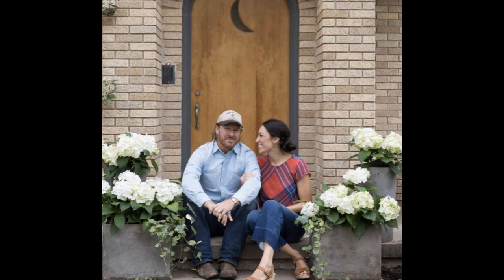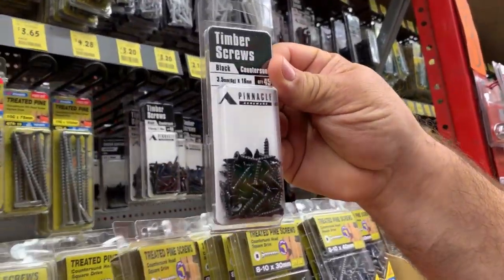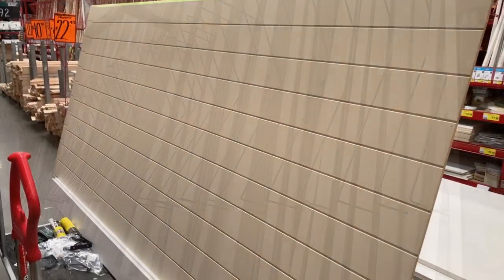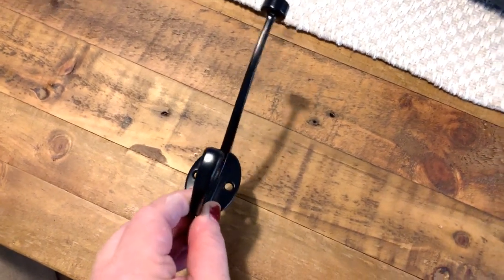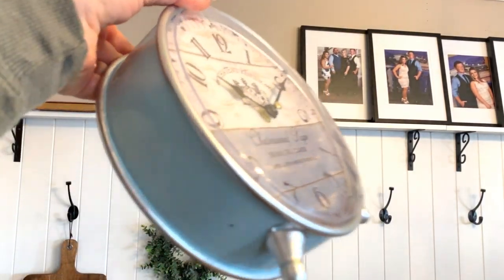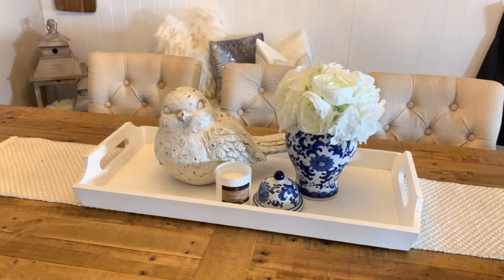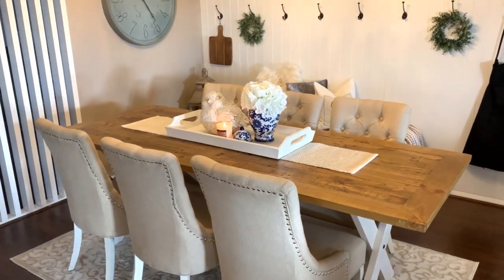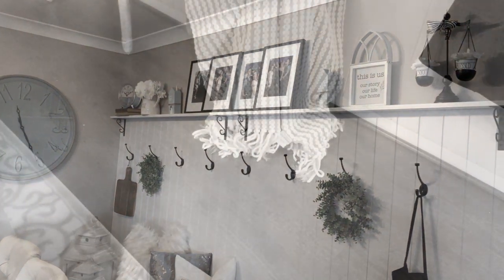DIY FAUX SHIPLAP WALL | DINING ROOM MAKEOVER | FIXER UPPER INSPIRED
DIY SHIPLAP WALL DINING ROOM MAKEOVER

HI EVERYONE

IN TODAYS VIDEO I AM DOING A DIY MAKEOVER ON MY DINING ROOM
INSPIRED BY THE TV SHOW FIXER UPPER I CREATED A DIY SHIPLAP INSPIRED FEATURE WALL ABD SHELF
A BIG THANK YOU TO MY AMAZING HUBBY WHO BROUGHT MY VISION TO LIFE AND FOR JOANNA GAINES FOR INSPIRING ME SOO MUCH

Love Chelle
xoxo